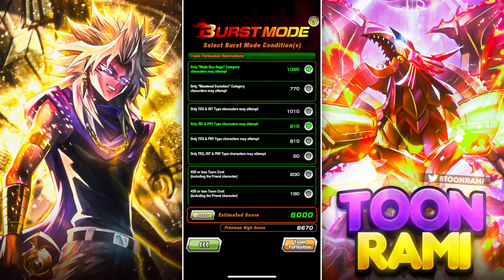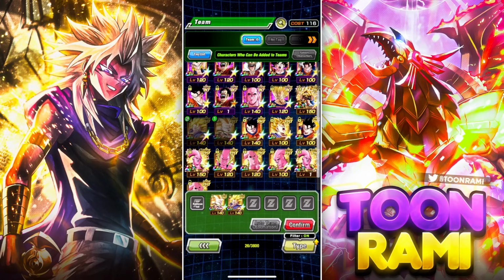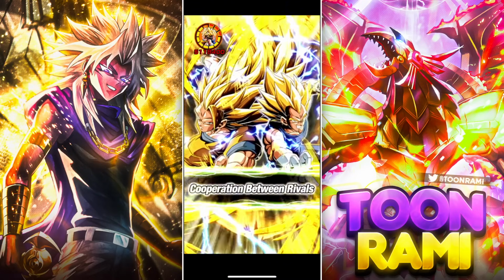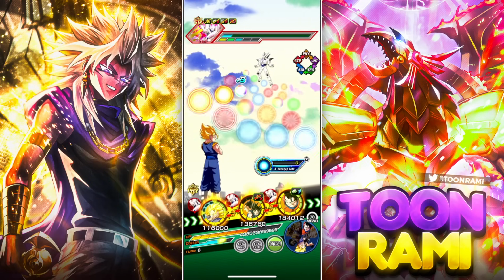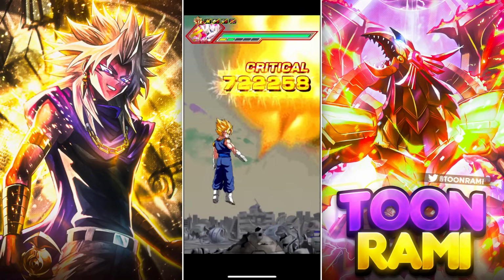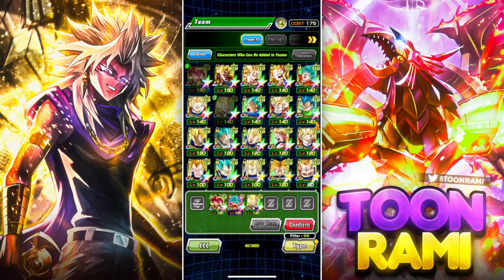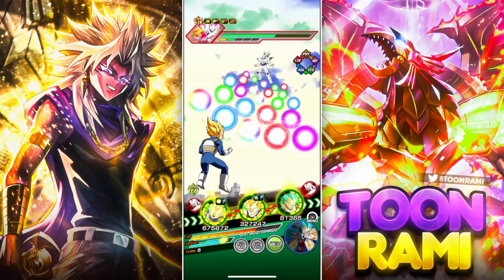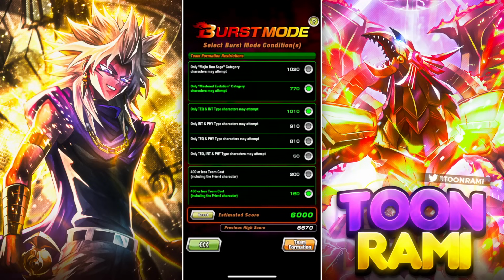HOW TO SCORE 6000 PTS OMEGA SHENRON BURST MODE MAJIN BUU SAGA MASTERED EVOLUTION | DBZ Dokkan Battle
Video Title: HOW TO SCORE 6000 PTS OMEGA SHENRON BURST MODE MAJIN BUU SAGA MASTERED EVOLUTION | DBZ Dokkan Battle

Sources:
Dokkan API